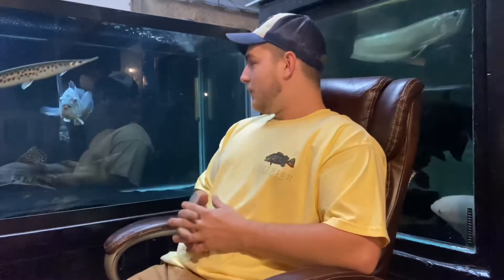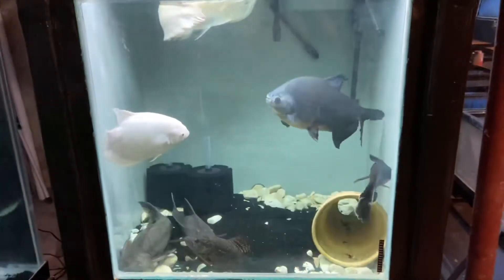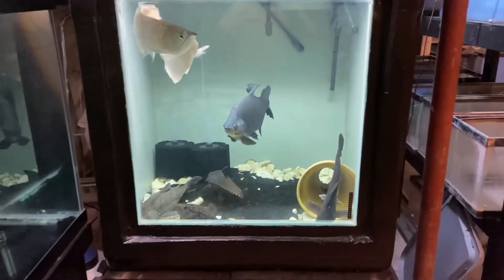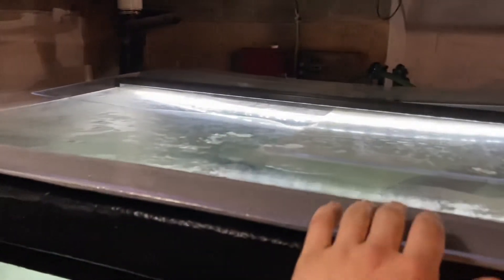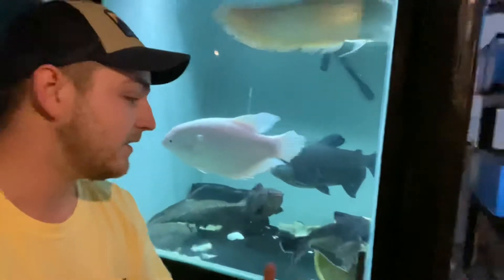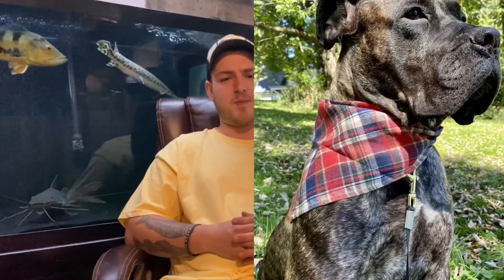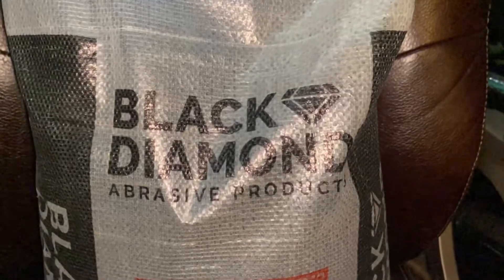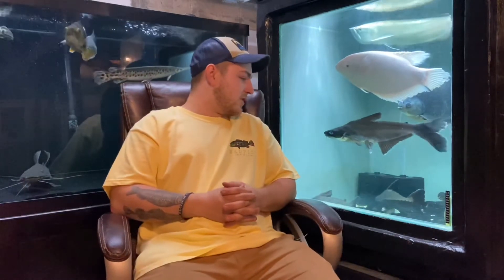Welcome Back! Life & Fish Update!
Hey guys! Been a long time! Sorry for drifting away but I will hopefully be back to weekly postings! Thanks for all the support & enjoy this weeks video!